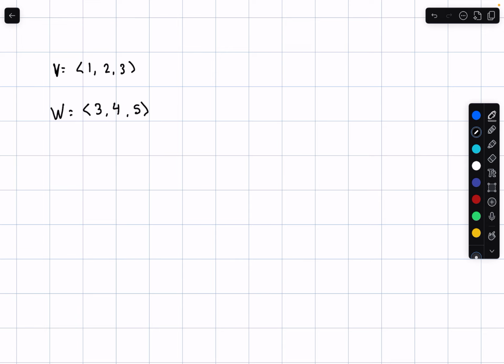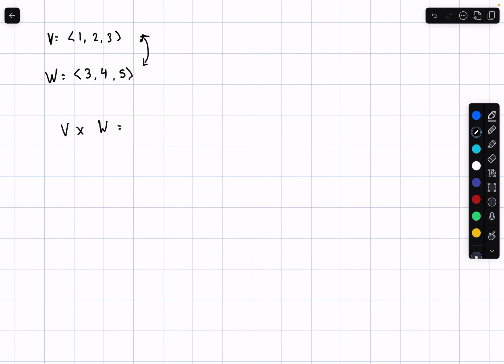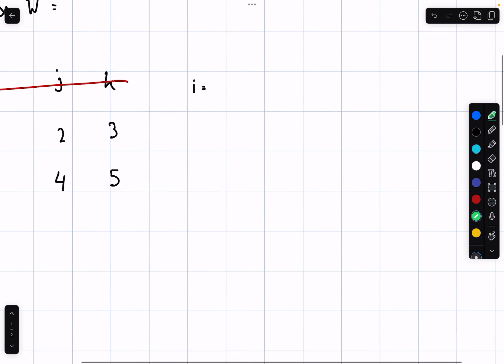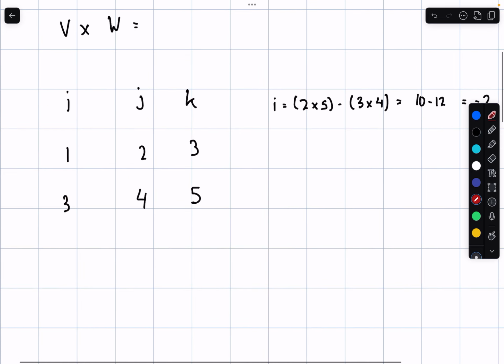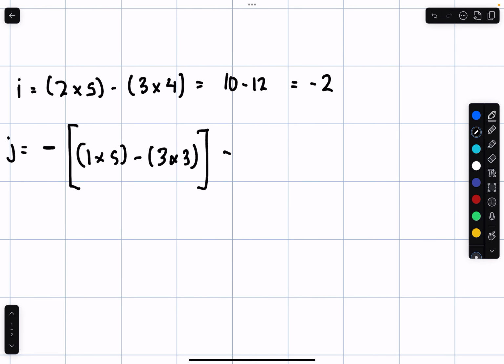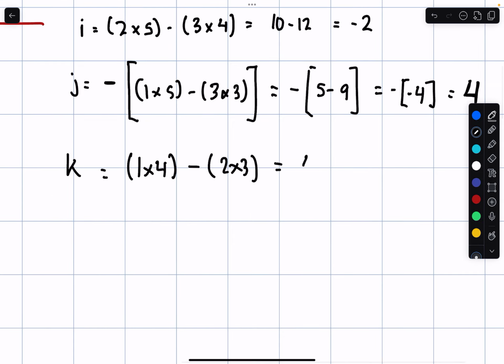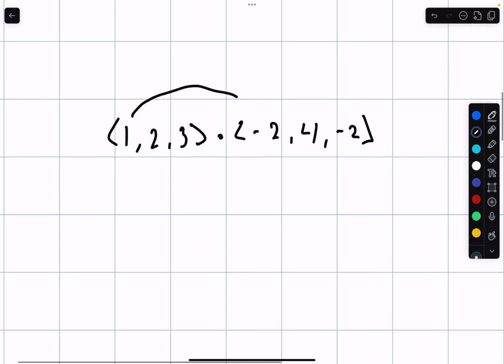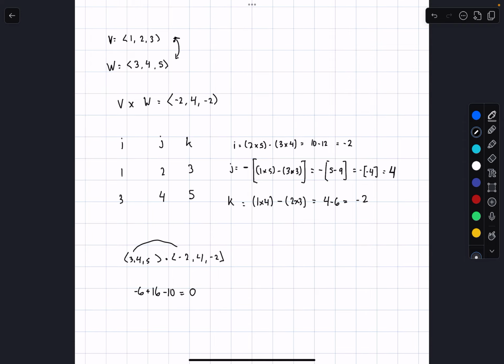How to Compute the Cross Product | Step-by-Step Vector Tutorial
Learn how to calculate the cross product of two vectors with this clear, step-by-step tutorial. Whether you're studying physics, engineering, or linear algebra, this video breaks down the entire process using intuitive explanations and a worked example. Understand what the cross product means, how to compute it, and when to use it.

📘 What You’ll Learn:
• What the cross product represents
• How to compute it using the determinant method
• Geometric interpretation (area and perpendicularity)
• Step-by-step example with 3D vectors

🎓 Ideal for:
✅ Physics and Engineering students
✅ Linear Algebra courses
✅ IB or AP Math and Science prep
✅ Anyone looking to strengthen vector intuition